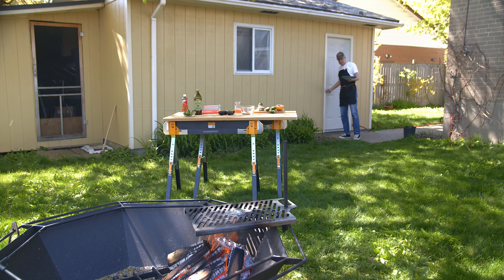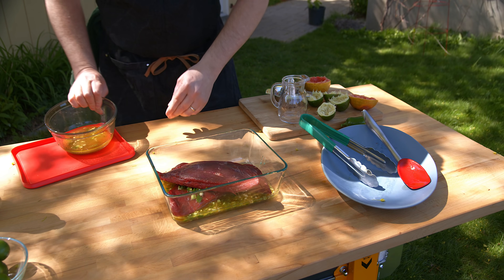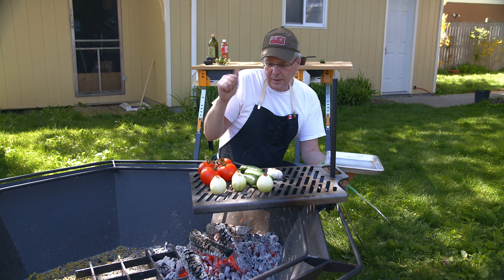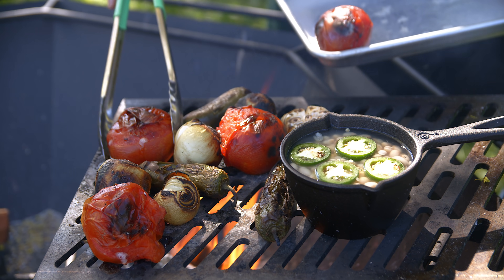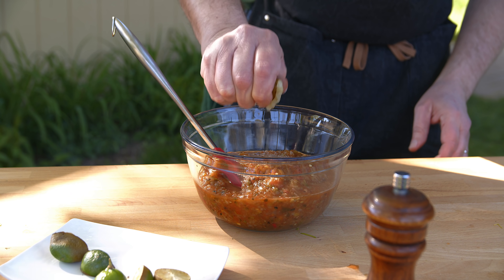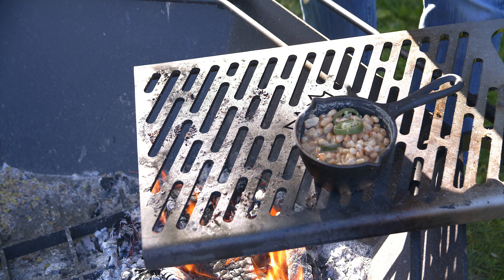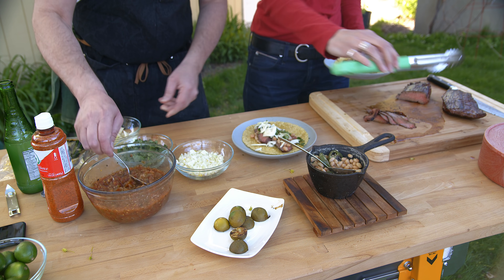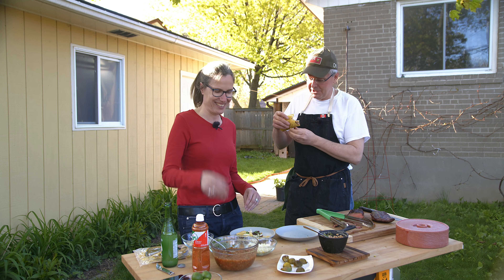Open Fire Pit Flank Steak Tacos Recipe - Fire Roasted Salsa - Glen And Friends - Fire Pit Cooking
Open Fire Pit Flank Steak Tacos Recipe - Glen And Friends Cooking
Glen is out at the fire pit cooking up some marinated flank steak tacos over an open fire. He's also making a super simple fire roasted salsa - salsa molcajete, and a roasted bean and jalapeños. Campfire cooking, open flame cooking, cooking tacos over firewood is so great!

Flank Steak Marinade:
2 cloves garlic, minced
1 jalapeño, minced
Chopped cilantro leaves
Salt and freshly ground black pepper
2 limes, juiced
1 grapefruit, juiced
125 mL (1/2 cup)  olive oil
1 Kg (2 lb) flank Steak

Method:
Mix together all ingredients, and place in a sealable container.
Marinade for 2-3 hours.

Fire Roasted Salsa:
4 onions
4 tomatoes
3 jalapeños
1 head garlic

Method:
Fire grill the vegetables until charred and soft.
Remove from grill and cover for a few minutes to cool and soften the skins.
Pull off the worst of the charred skins, and any stems, then pulse in a food processor to combine; or grind in a molcajete.
Taste and refine seasoning with salt and lime juice.